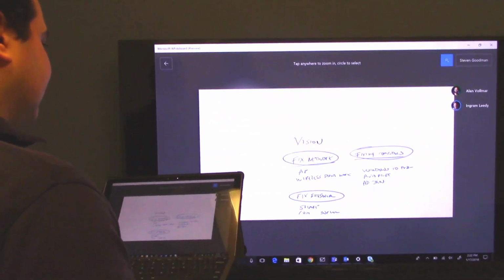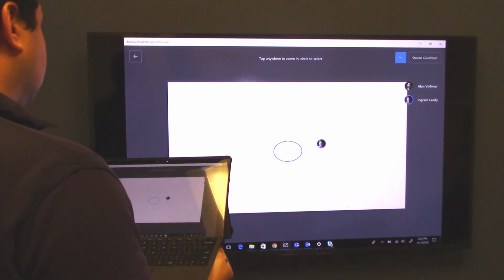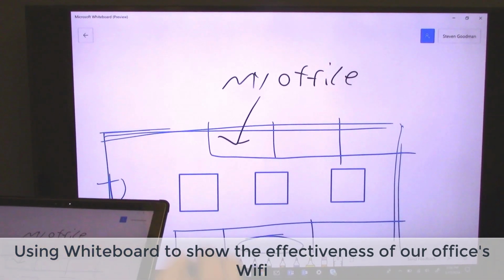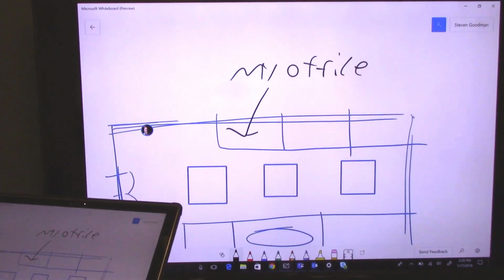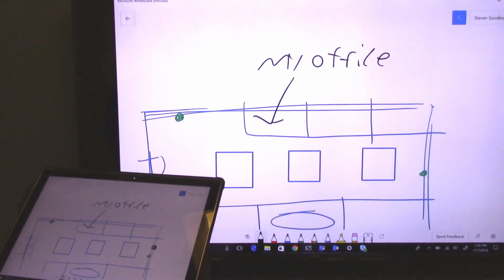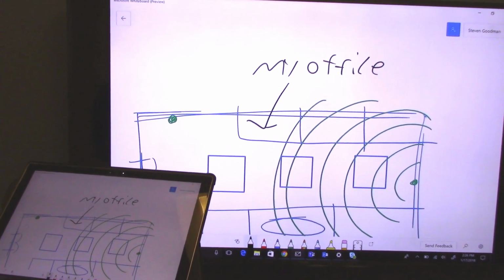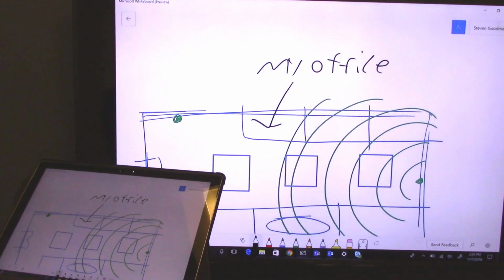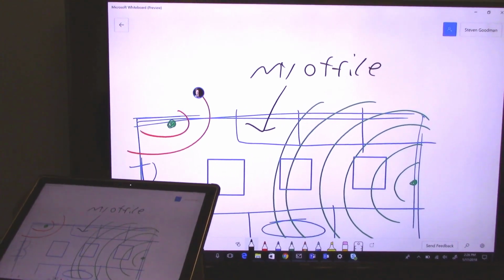Checking Out the Microsoft Whiteboard Preview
Microsoft has released a preview to an exciting new productivity tool. Microsoft is putting everything else into the cloud, why not the white board?